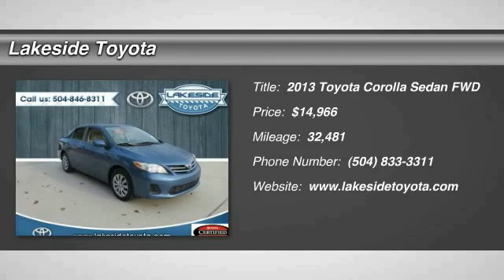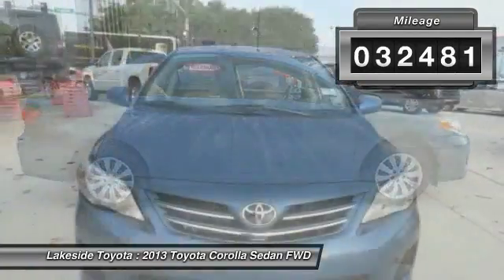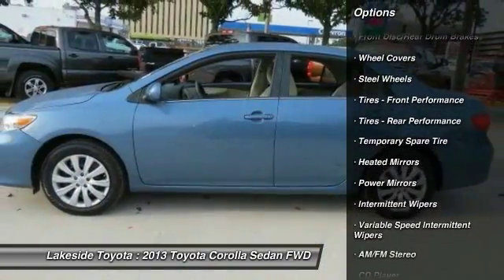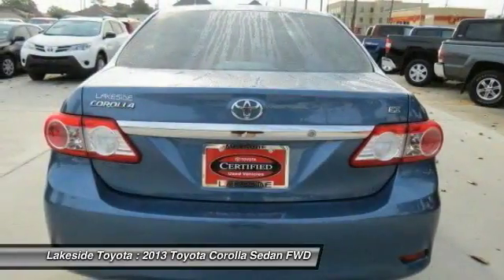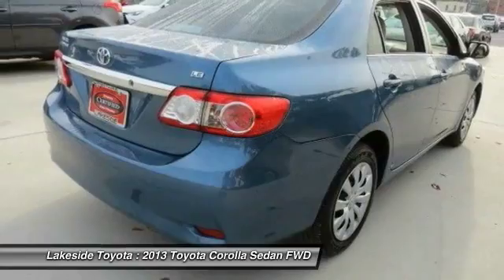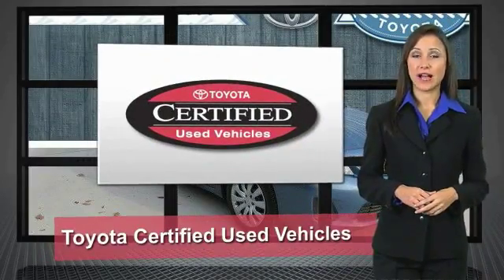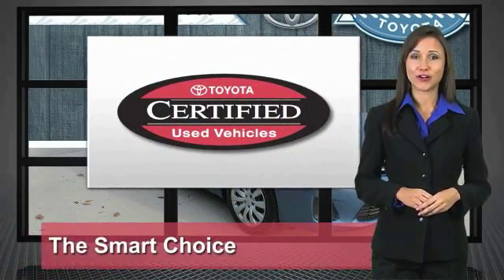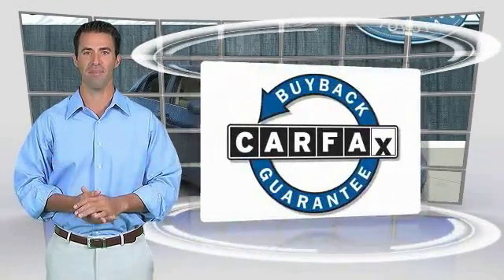2013 Toyota Corolla Metairie LA GL20111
2013 Toyota Corolla LE

Lakeside Toyota
3701 North Causeway

Low miles indicate the vehicle is merely gently used. The model one owner vehicle. Artful freeway cruiser. Consumer Guide praises Corolla for its control layout, fuel economy and ride. Heck fire! This little car only has 32k miles, it's basically still new! A little slice of heaven here folks! THE BEST NEW CARS MAKE THE BEST USED CARS!! It stands to reason that the better a product is made the longer it will last, which makes getting a high-quality, low-mileage Toyota at a great price a very savvy move. Toyota's timeless commitment to quality, innovation and durability is the foundation upon which the Toyota Certified Used Vehicle (TCUV) program launched in 1996. With each passing year, the TCUV program has gained momentum-totaling over three million sales and counting. Along with industry-leading heritage comes another advantage: an exceptional coverage policy. With a 12-month/12,000-mile Comprehensive Warranty and a 7-year/100,000-mile Limited Powertrain Warranty, plus one full year of Roadside Assistance, honored at over 1,400 Toyota dealers in the U.S. And Canada, we've got you covered. We look forward to hearing from you!!